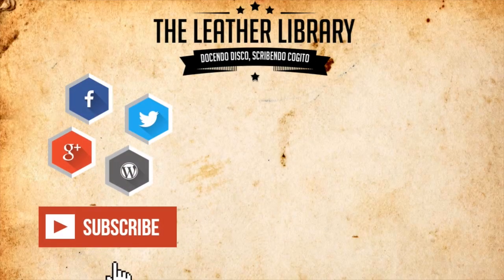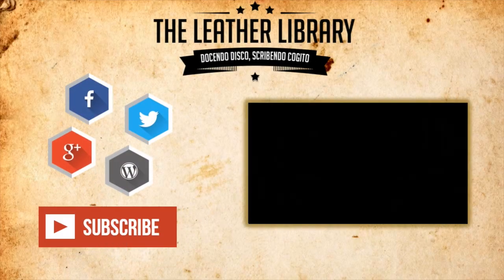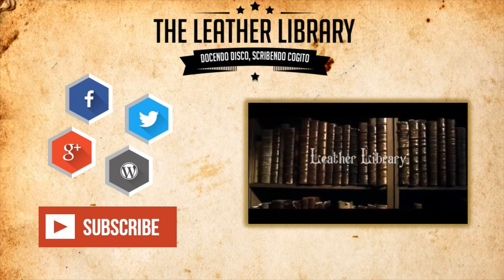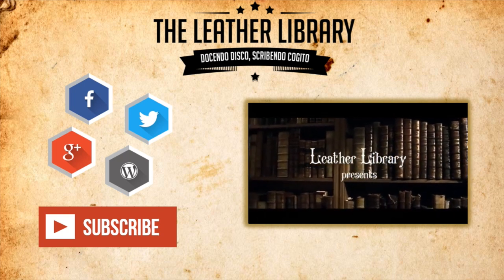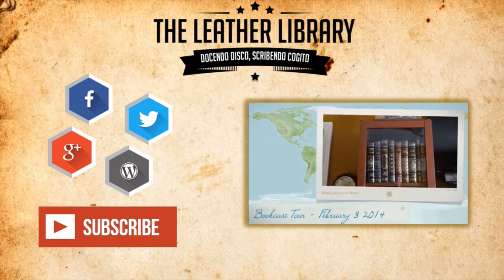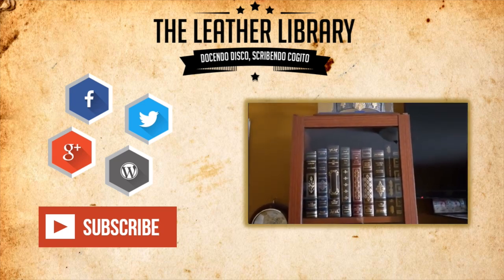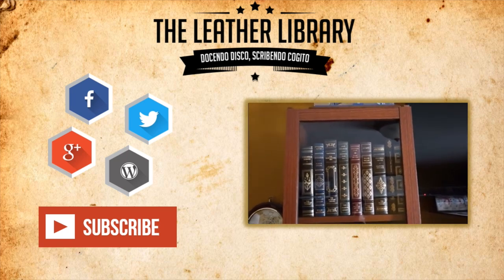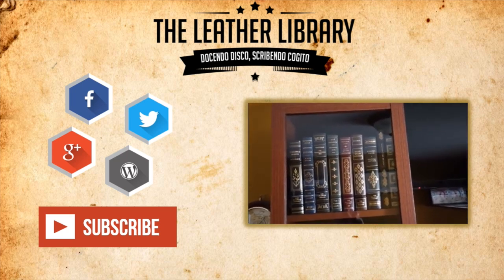MacBaren's Dark Twist - Pipe Tobacco Review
Smoke em if you got em!